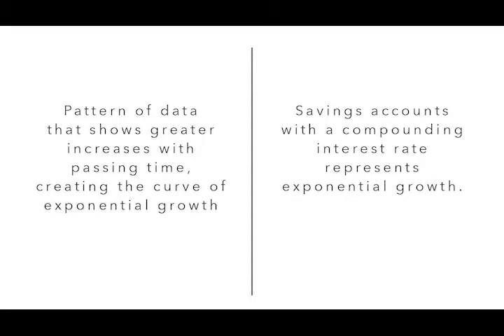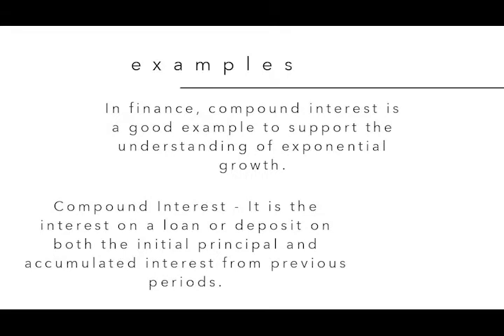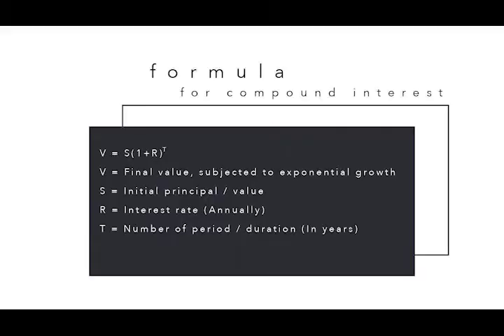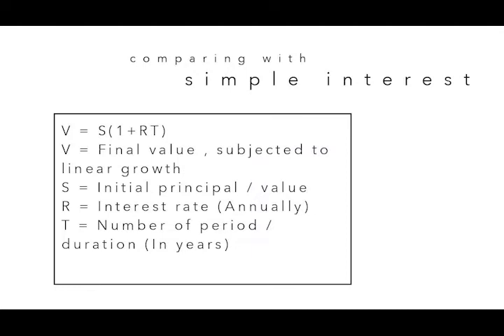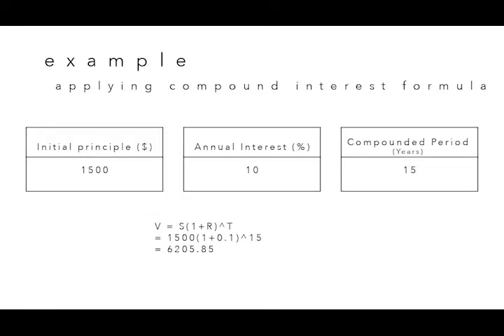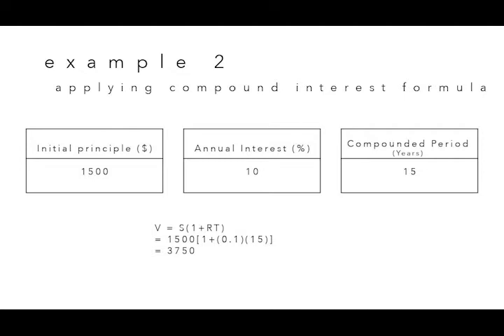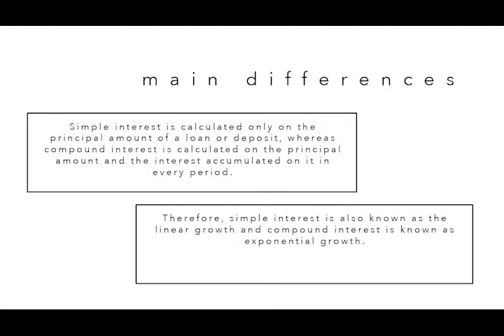Math Video (Draft 2)